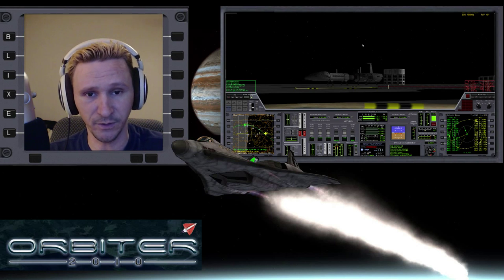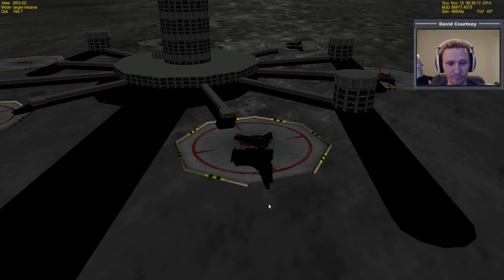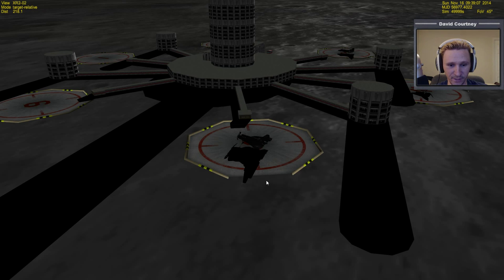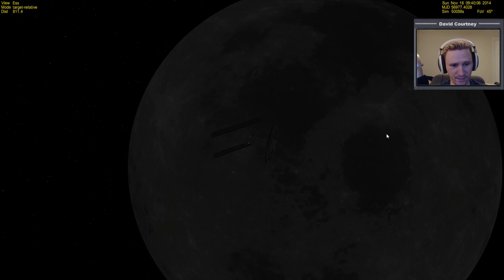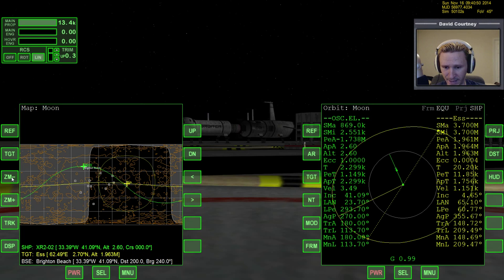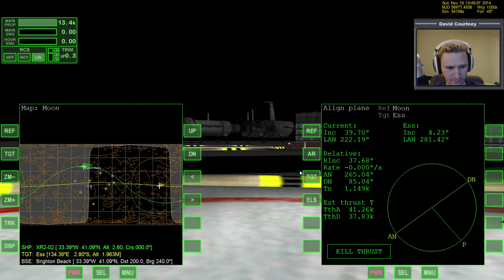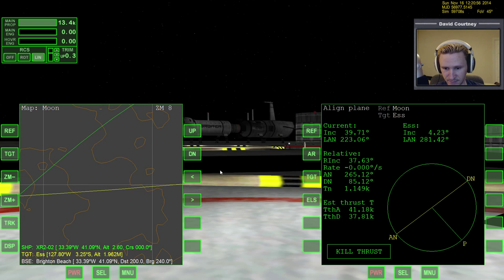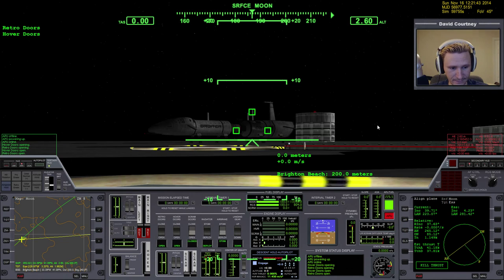Orbiter 2010 - [Part 1] Brighton Beach to Lunar Space Station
This video was recorded Saturday, November 15, 2014